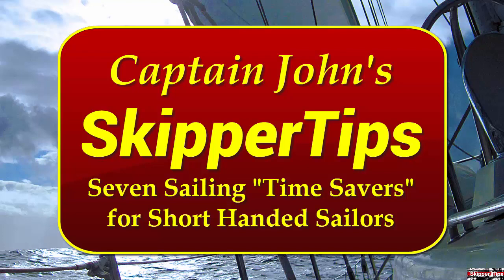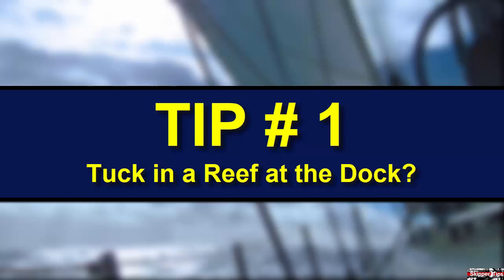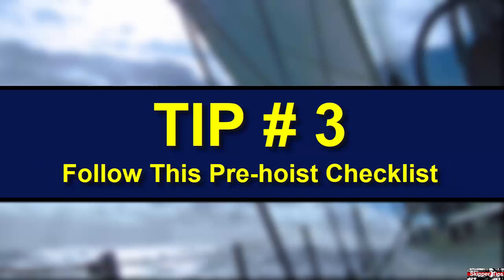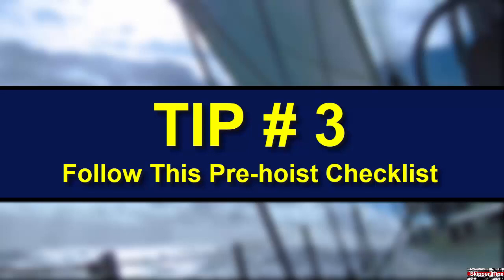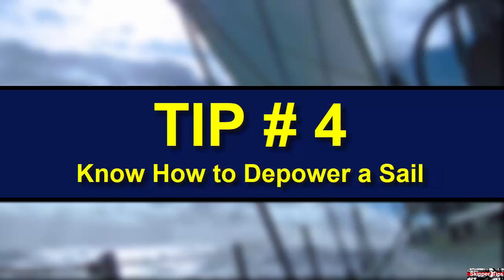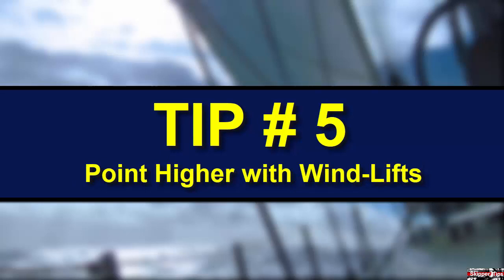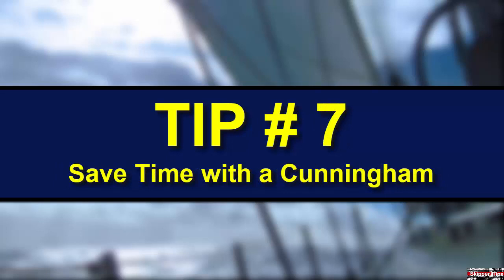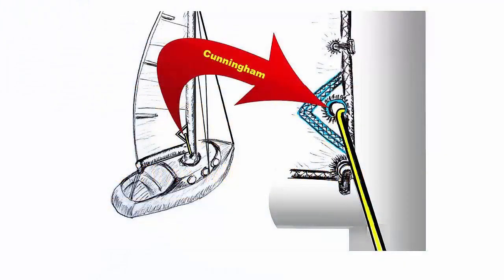Seven Sailing "Time Savers" for Short Handed Sailors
What heavy weather preparation step can you take at the dock, before you cast off to go sailing? How can you get proper luff tension on a mainsail, even without a halyard winch? Watch this sailing video to learn seven little-known tips and techniques to make sailing safer and easier this season.